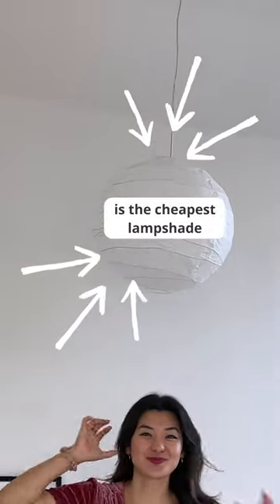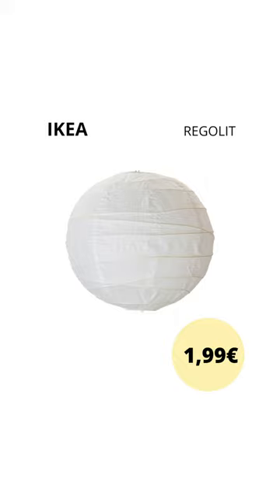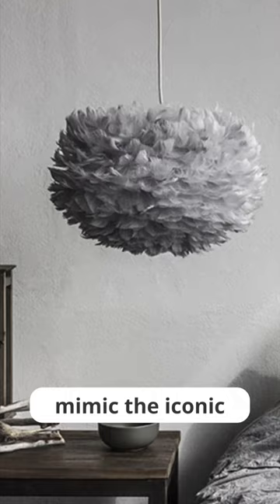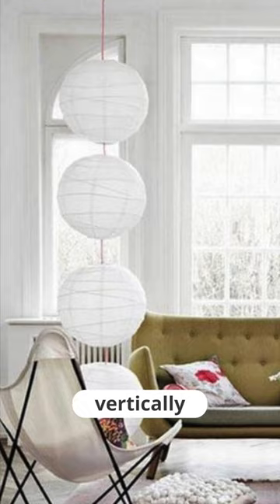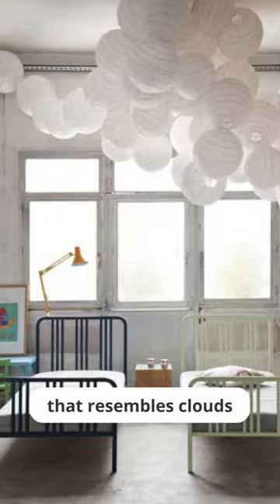6 fun ways to transform IKEA’s cheapest lampshade Regolit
TIMESTAMPS
0:00

ABOUT ME
Hi everyone, if you’re new here, I’m Bai Xu, a licensed architect in the U.K. and Germany, I studied at Bath, Cambridge and UCL Barlett School of Architecture. And on this channel, I share information about architecture, design, home renovation, cats, crypto and general vlogs about my life, so there is a lot of topics for everyone!

SAY HI!